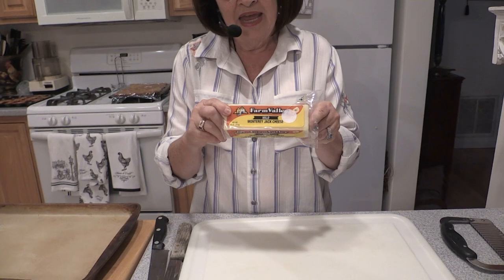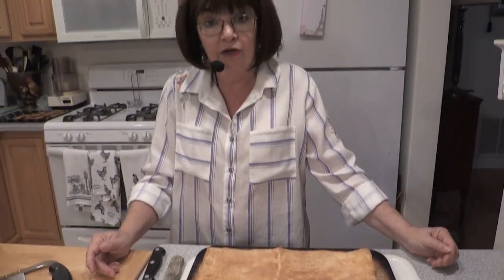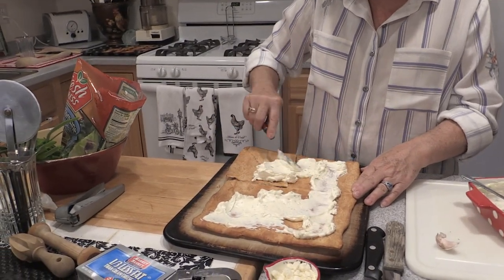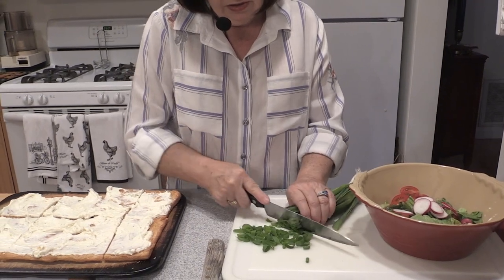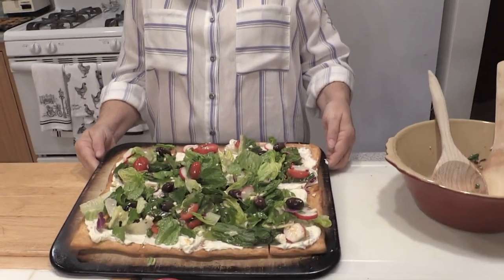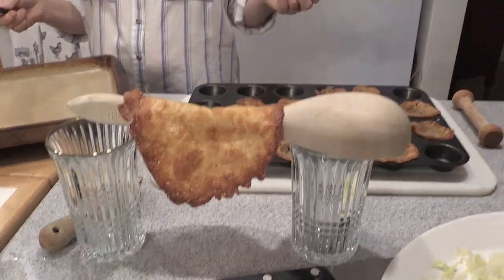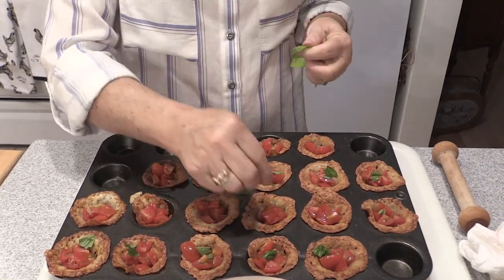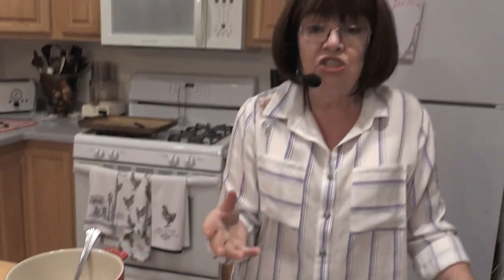Cathy Neptune's Kitchen - Salads Again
Cathy is at it again with some summer salad recipes. This time she makes a salad pizza and salad filled cheese cups! She also showcases a special cheese cutting tool.